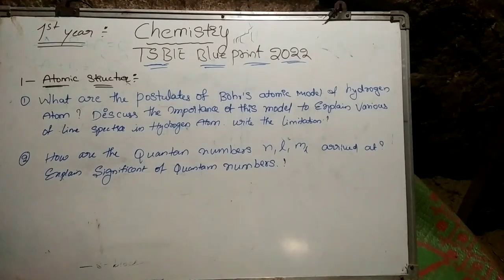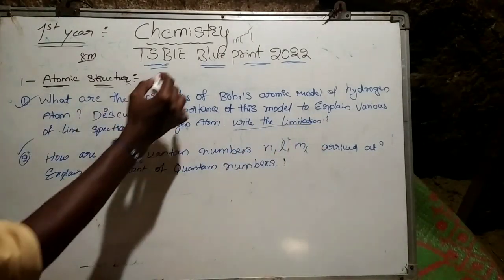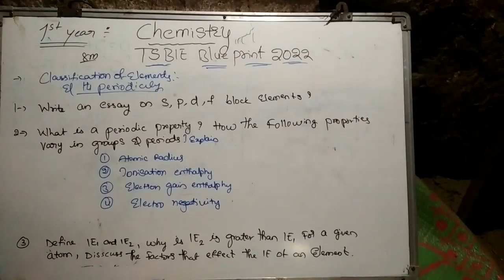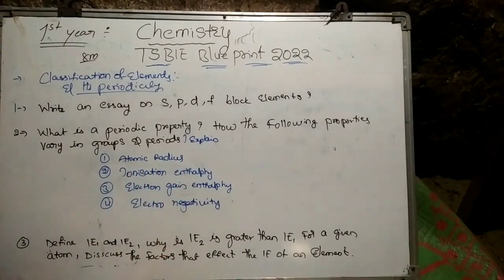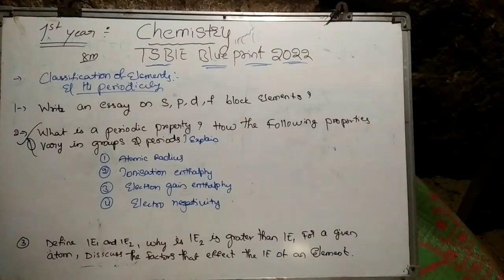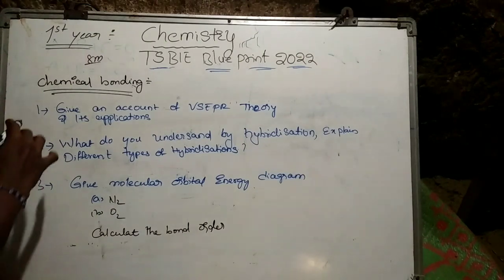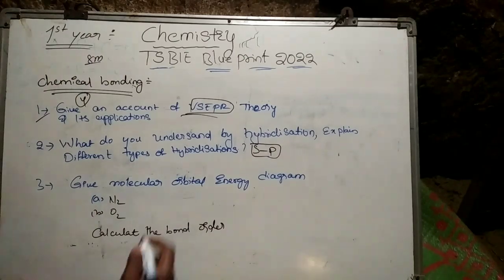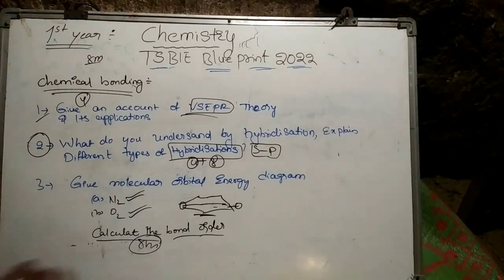TS IPE 8marks important questions :chapter wise||1st year chemistry 8marks important questions 2022.